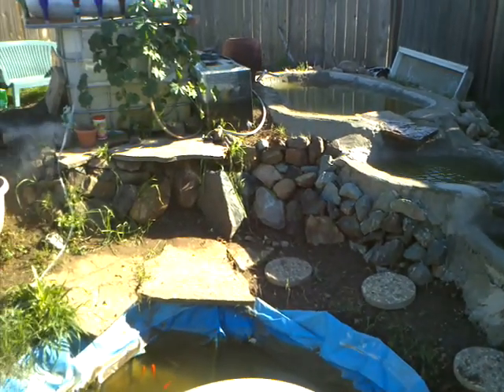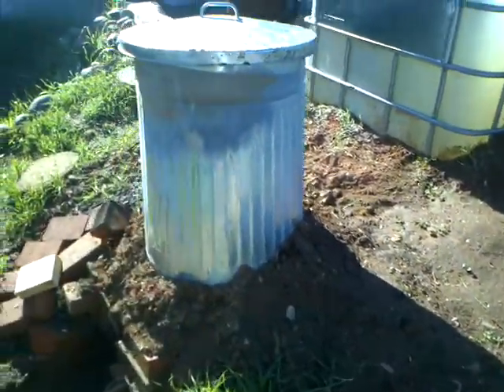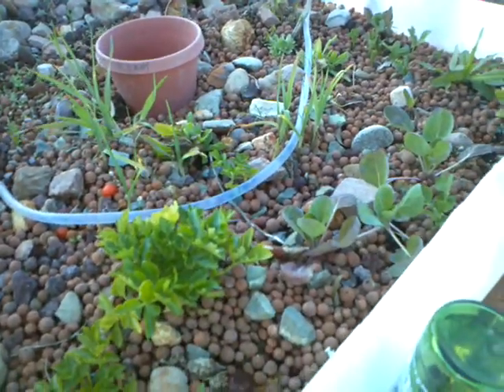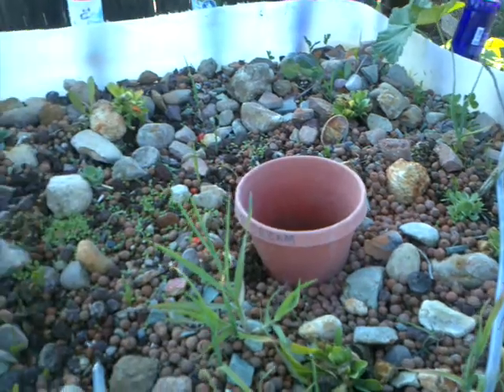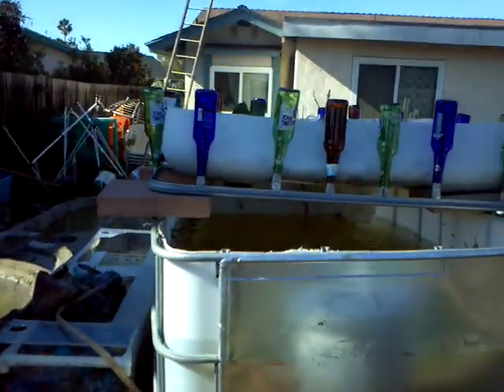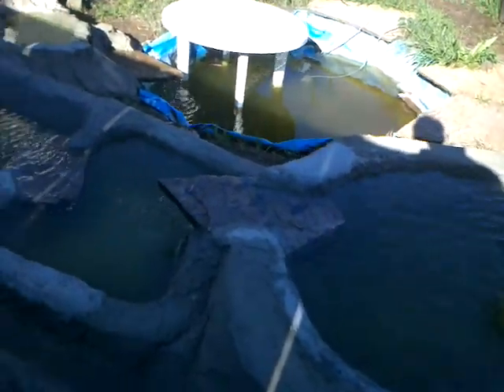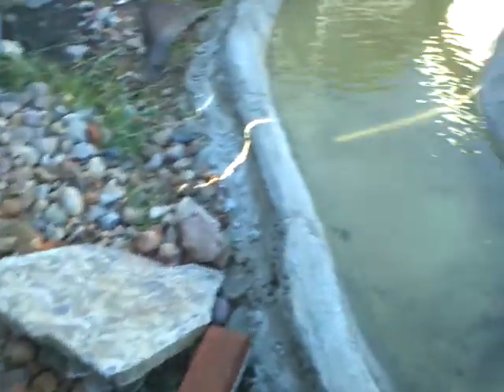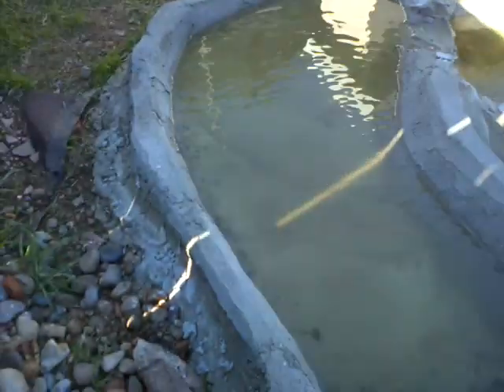Connected the cement ponds to the aquaponics flow with the rocket stove working.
Every step I make brings me closer to a fully functional life machine.

Plants are growing... water is flowing... Fish are happy...